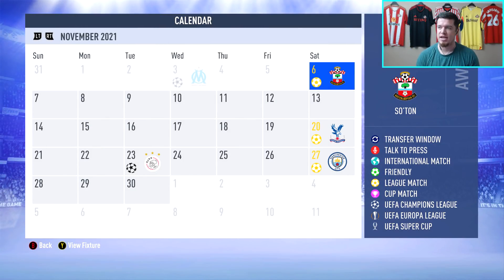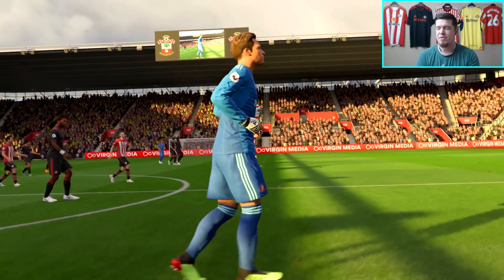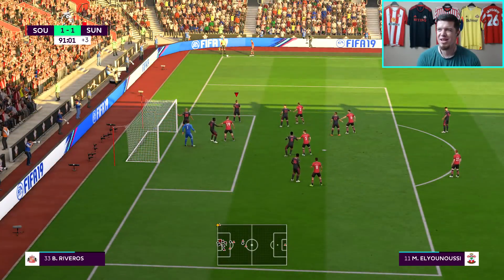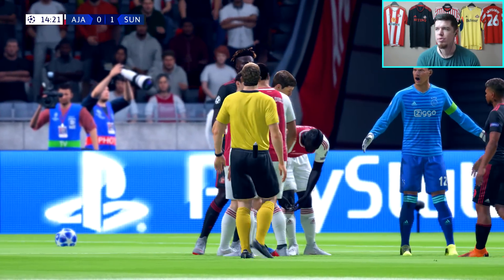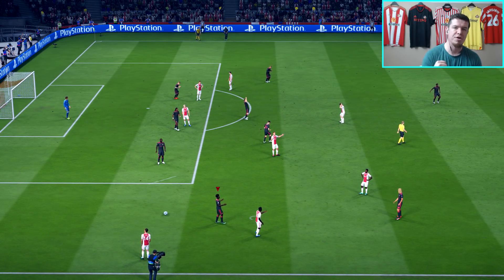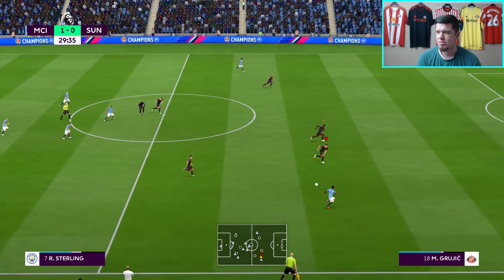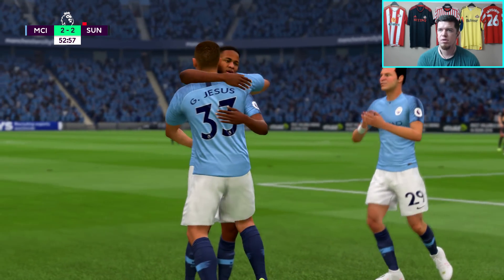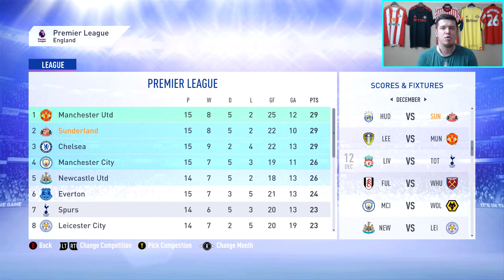FIFA 19 SUNDERLAND ROAD TO GLORY CAREER MODE EP68 | "RED CARDS GALORE?!"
Cameron Robson
James Pike
Disco_Shootout